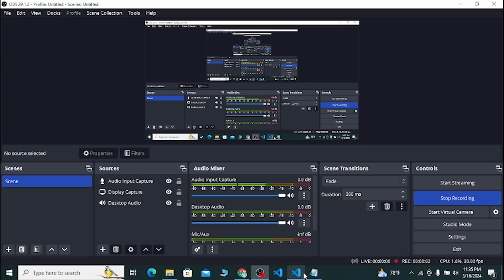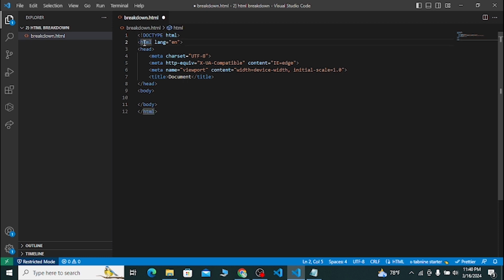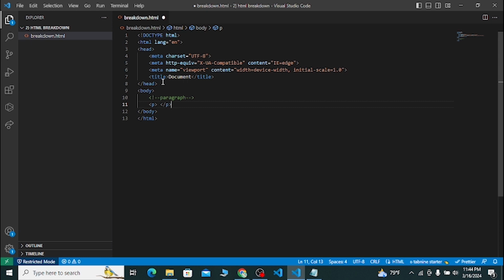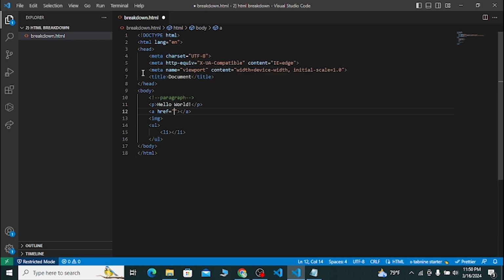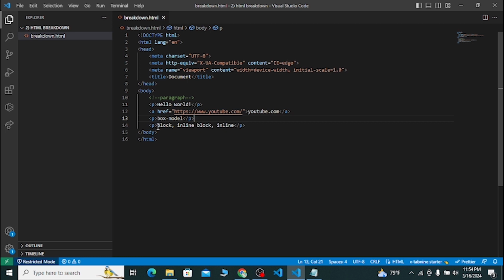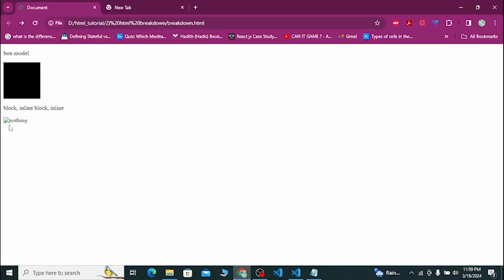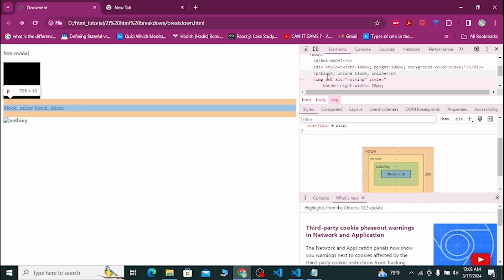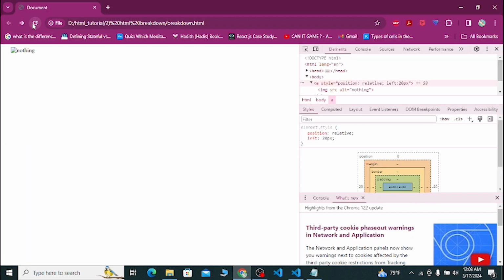HTML Breakdown (video_2)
This video is on breaking down HTML. How they work and everything else. What you wnt be getting is a detailed video on each tags. Thats for the upcoming videos.